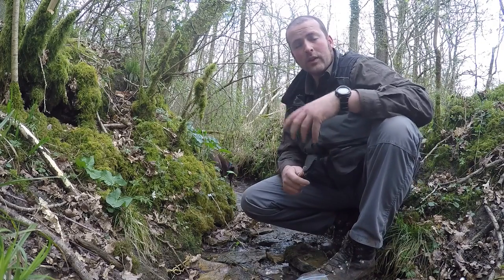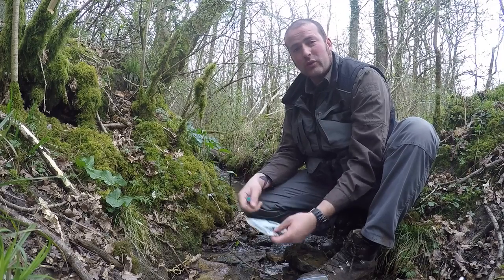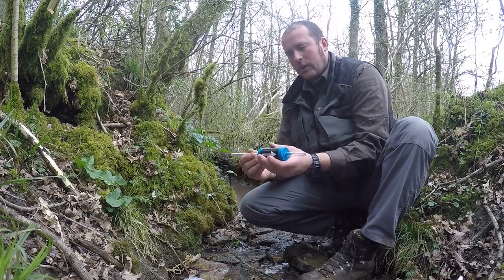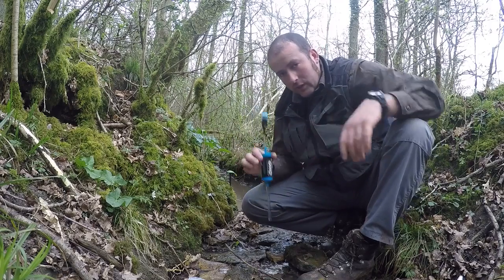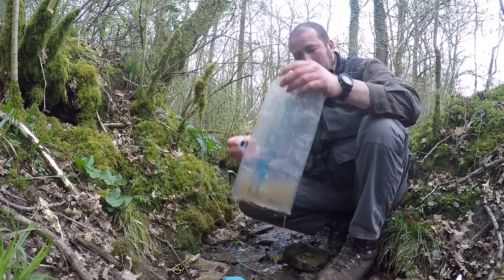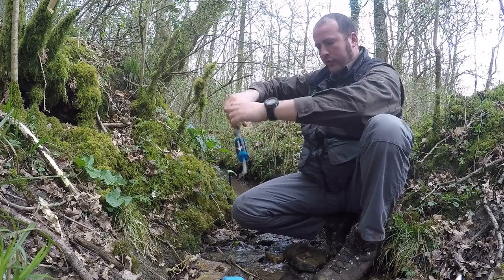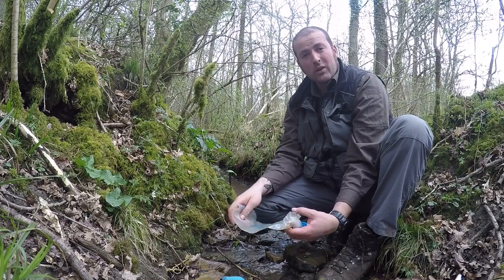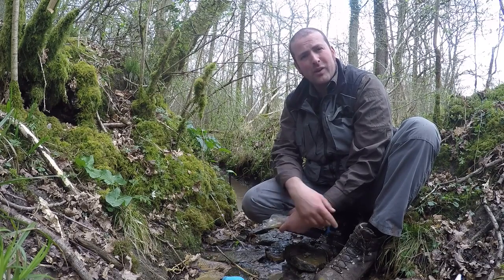ÖKO Survivor Extreme Water Filtration System - Field Test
See the ÖKO survivor turn dirty stream water into clear drinking water.